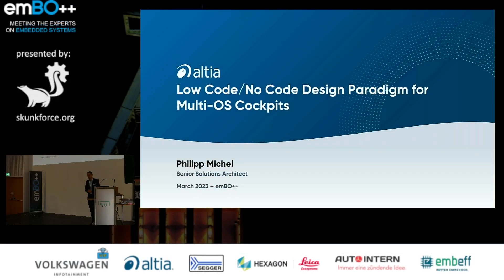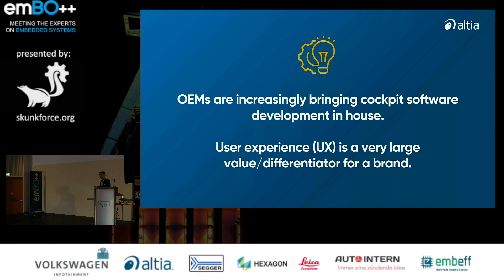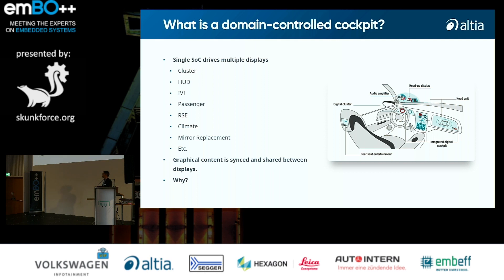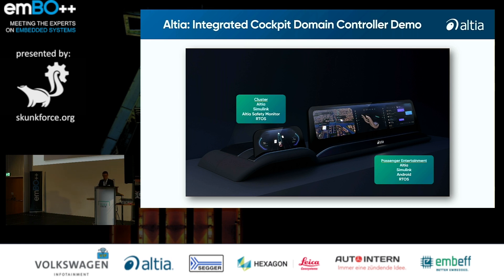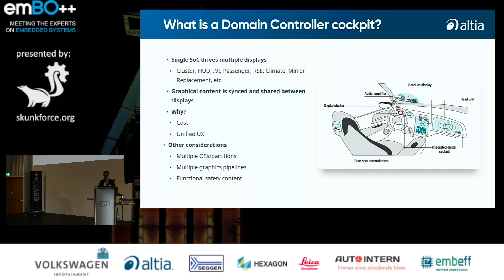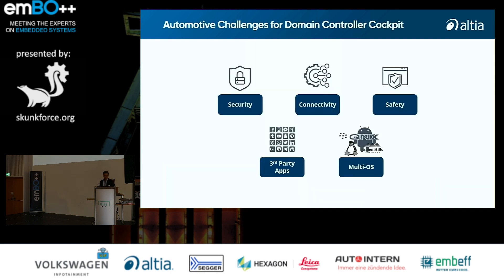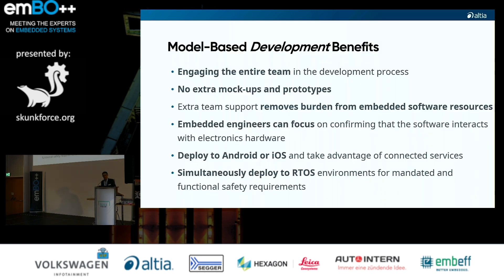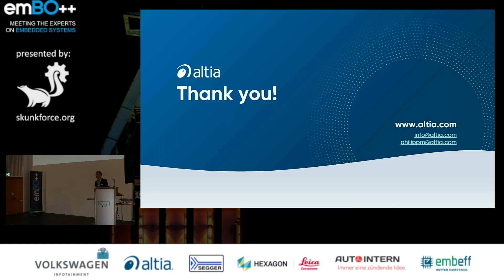Philipp Michel - Low Code/No Code Design Paradigm for Multi-OS Cockpits - emBO++ 2023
Developing a cohesive experience for an integrated cockpit brings a host of challenges to the most skilled of design teams. Each display requires its own software. Clusters require RTOS, state tool, functional safety software and graphics tool. IVI requires connected OS, like Android, graphics tool, RTOS and state tool.

Each team involved is working in a different language – Java, C, C++ – and must manage behavior specifications and requirements for UX, safety and system. They must port their output to the same embedded chip on different sides of a hypervisor. Additionally, engineers are in short supply. Design teams rely on other team members to contribute to delivery of their automotive cockpit.

With a model-based development process and automatic code generation, development teams can meet delivery schedules and bring winning cockpit HMIs to market. Low-code/No-code GUI development environments empower automotive development teams to succeed.

Philipp Michel is Senior Solutions Architect for Altia. In this role, Philipp advises and supports Altia’s customers across Europe as they design and deliver market-leading HMIs for cars, motorcycles, off-highway vehicles and more with Altia’s user interface software and services. Philipp holds a degree in Communications Engineering from the University of Applied Sciences in Mannheim, Germany.